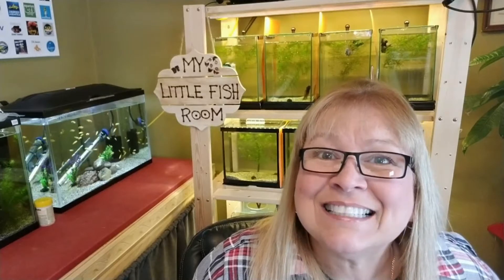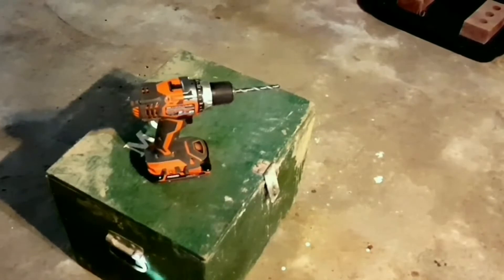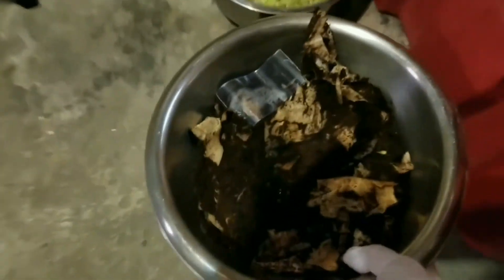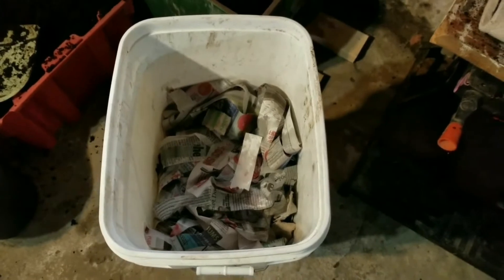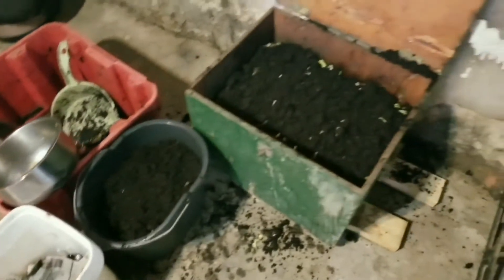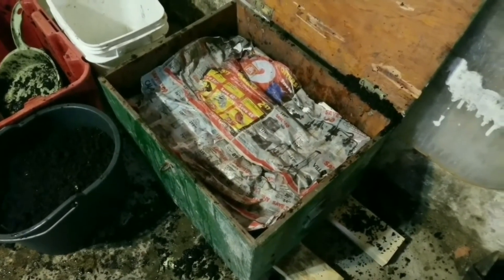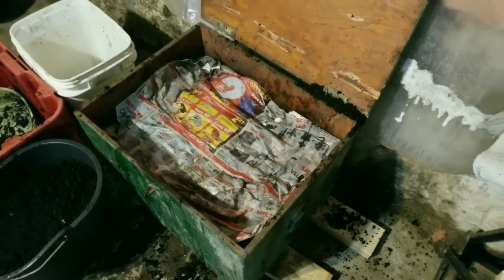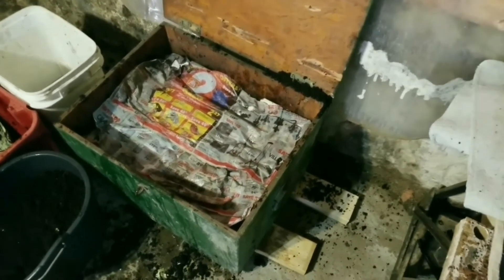WORM BIN DIY THE BEST FOOD FOR YOUR FISH AND MONEY SAVER TOO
I have been asked to share a video on making a worm bin. Today I needed to freshen up M.O.E. so it was a perfect time to share a DIY on making one. I also have an excellent channel I want to share with you. Please take a moment to go visit..

I'll be able to keep in touch and watch your videos as well.

Have a wonderful day!! ML =D